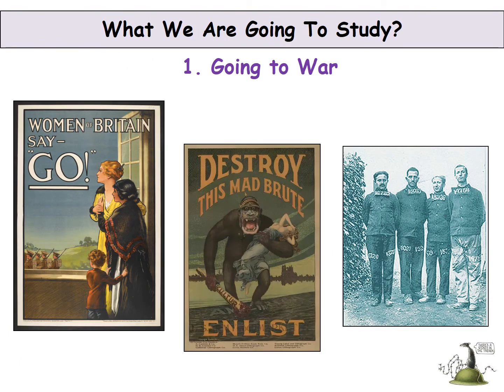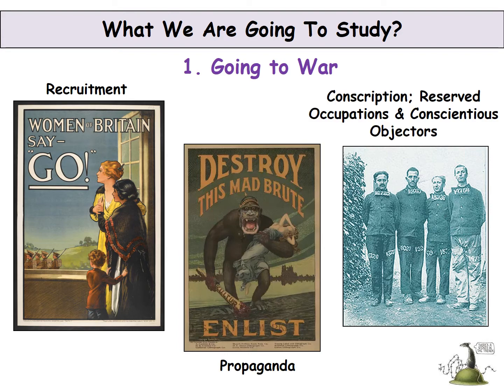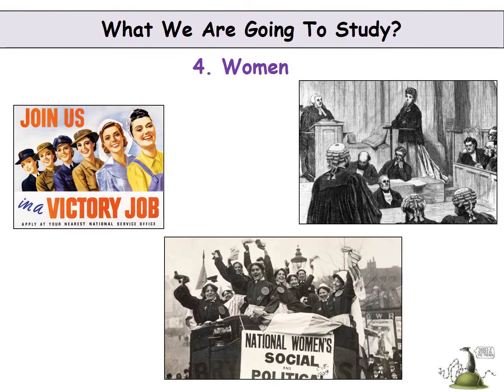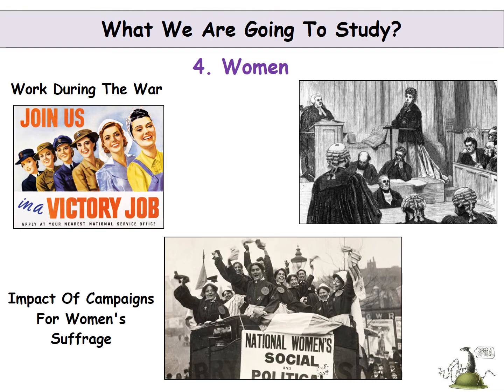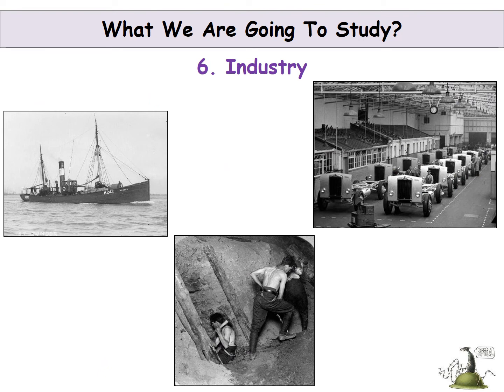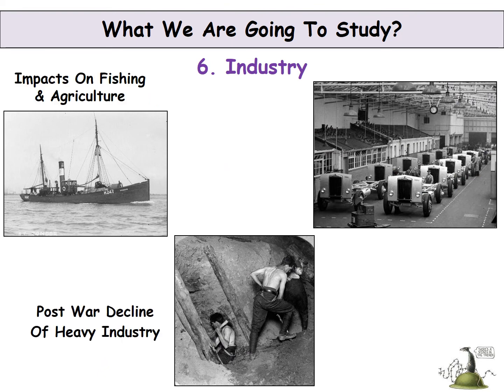Week 2 Topic intro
Short video introducing the ERA OF THE GREAT WAR TOPIC